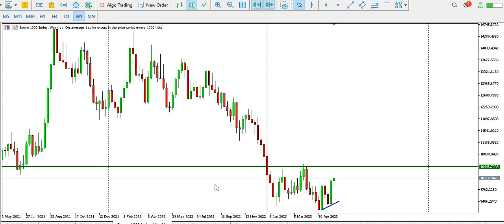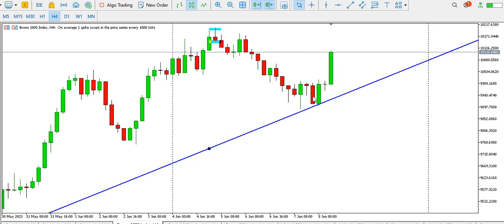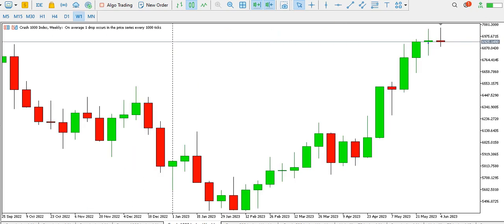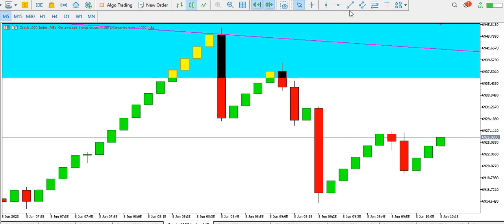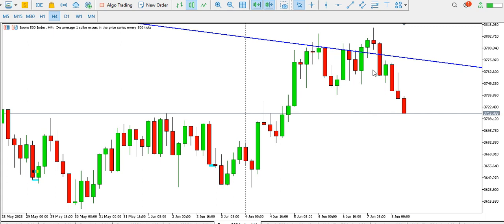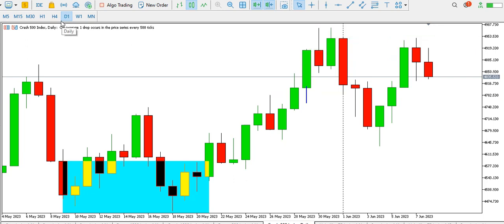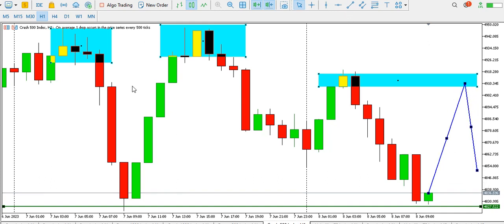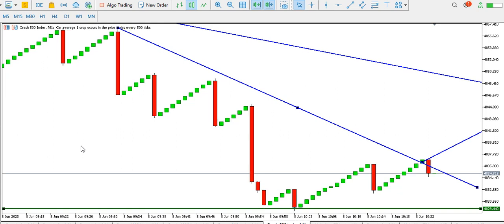Scalping **Boom and Crash Index using Price Action Strategy Thursday 8th June, 2023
To trade Boom Index and Crash Index, sign up with my Broker (Deriv), and open an account with my referral

day trading,
day trading strategies,
stock trading,
scalping strategy,
forex scalping,
scalping tutorial,
3 ema scalping strategy
vix price action strategy
volatility 75 index price action strategy
scalping v75
scalping v75 index
scalping volatility 75 index
scalping Boom 1000 Index price action strategy
scalping Crash 1000 Index price action strategy
scalping Boom 500 Index price action strategy
scalping Crash 500 Index price action strategy
scalping Boom 1000 Index
scalping Crash 1000 Index
scalping Boom 500 Index
scalping Crash 500 Index
double top on Boom 1000 Index
double top on Crash 1000 Index
double top on Boom 500 Index
double top on Crash 500 Index
Boom 1000 Index break of structure
Crash 1000 Index break of structure
Boom 500 Index break of structure
Crash 500 Index break of structure